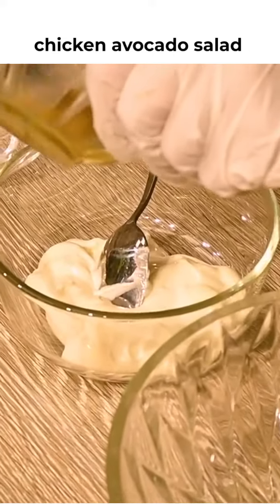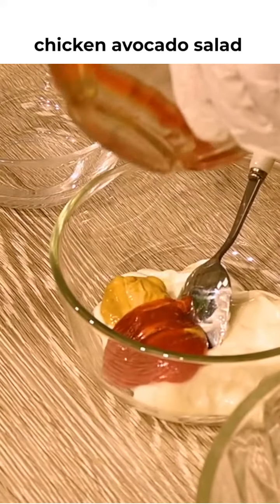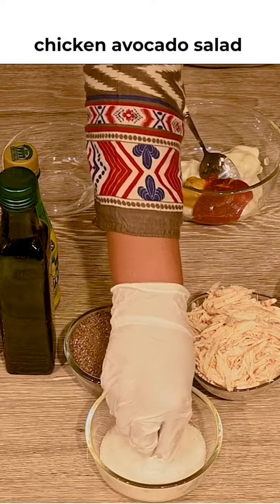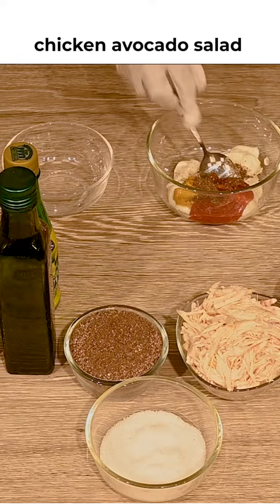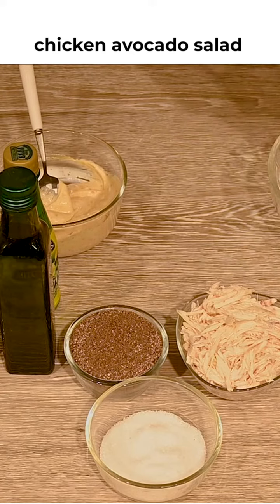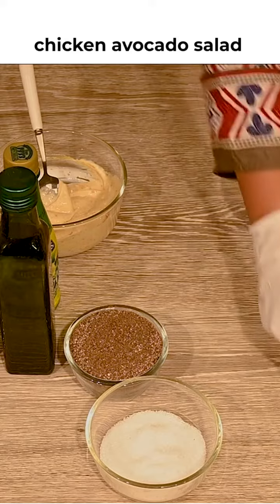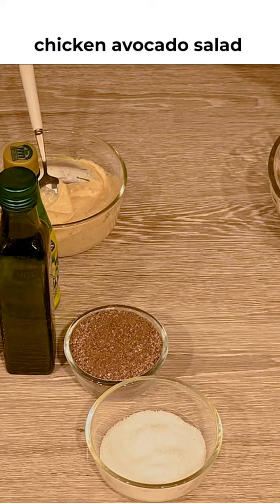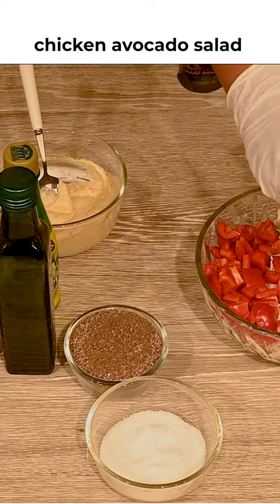chicken avocado salad part2